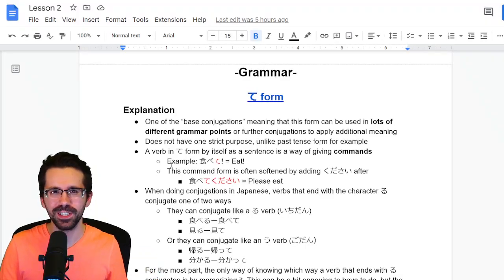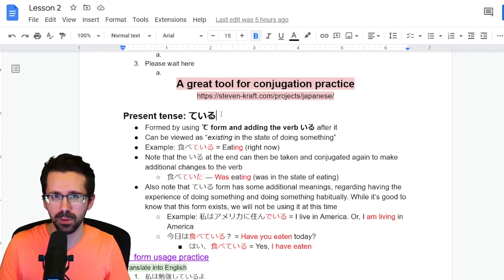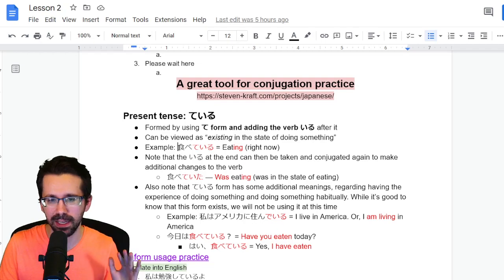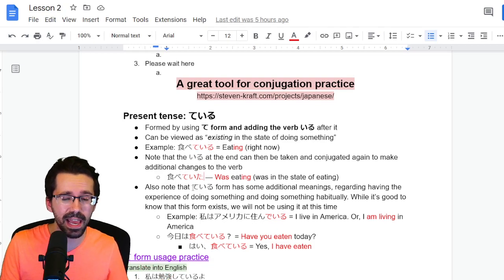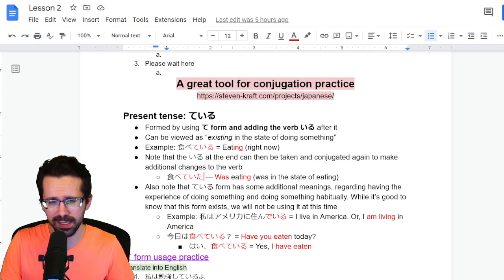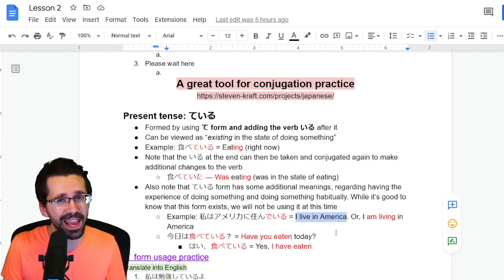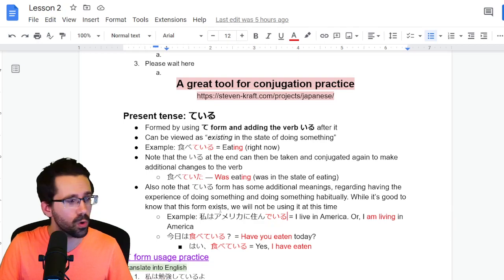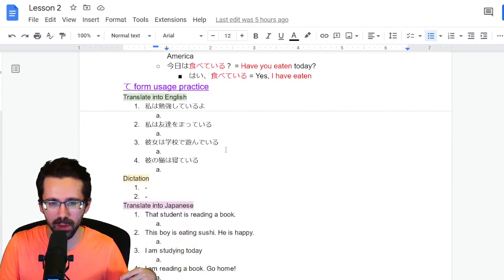Using て Form to Make Present Tense in Japanese!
We just learned how to make て form so now let's learn about another way to use it! When the verb　いる is added after the て form conjugation of another verb, it will become the present tense. For example, 私はのんでいる means "I am drinking"